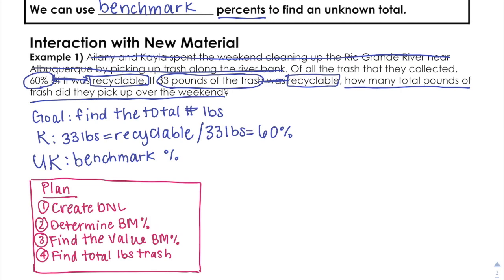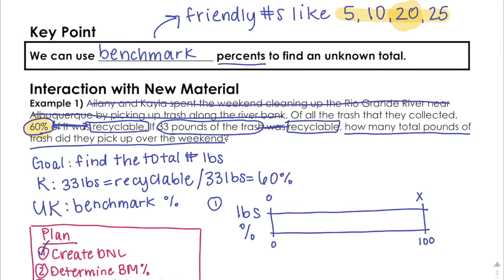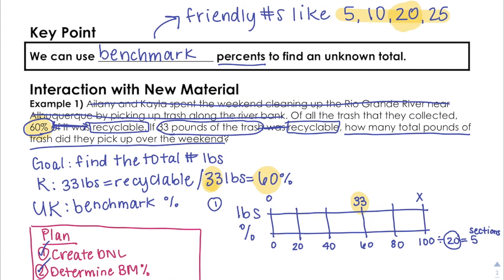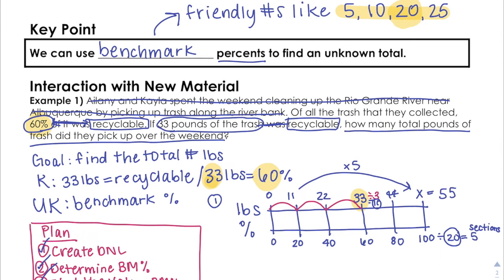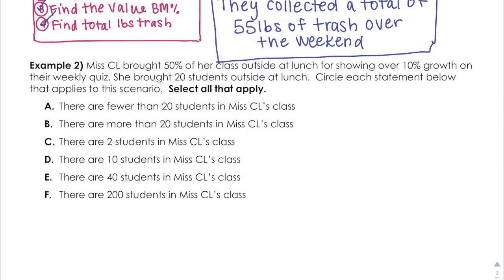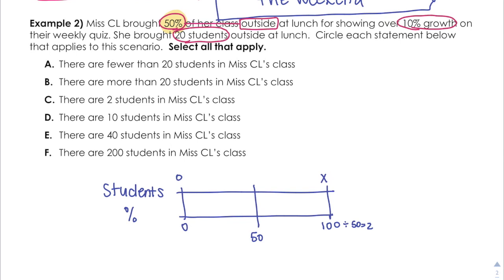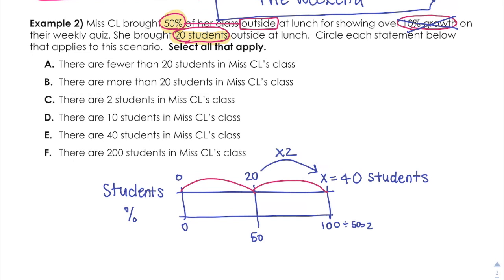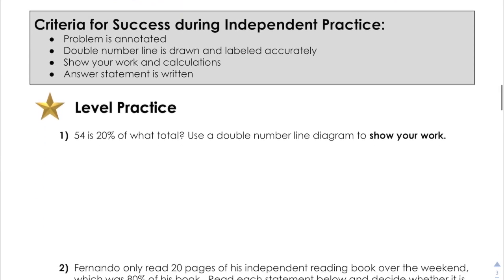Lesson 5.10 (Part 2)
This the the second part for lesson 5.10